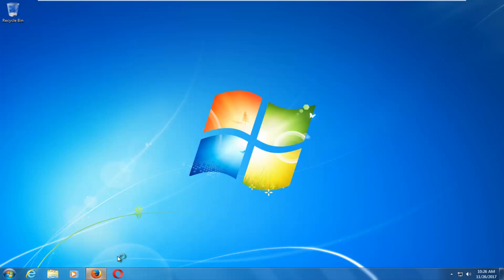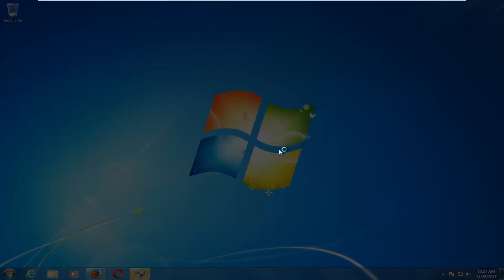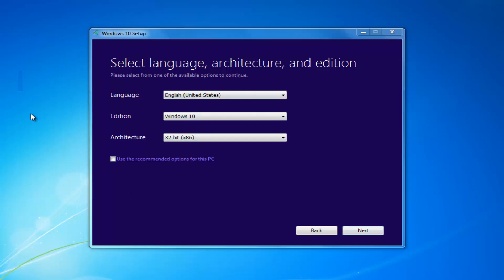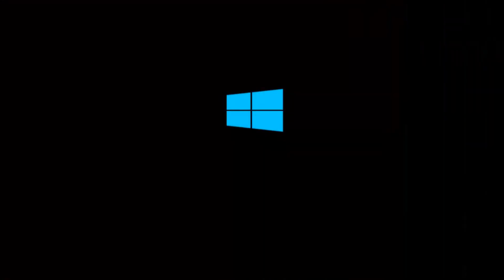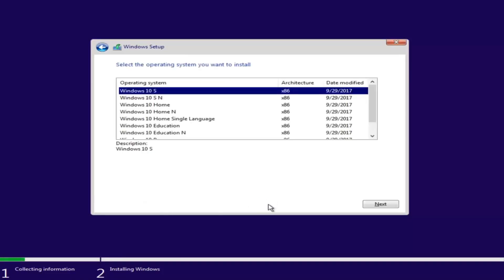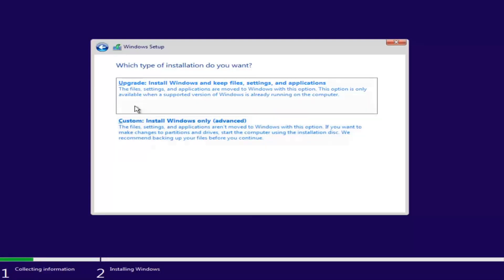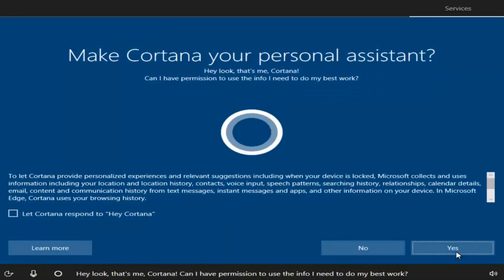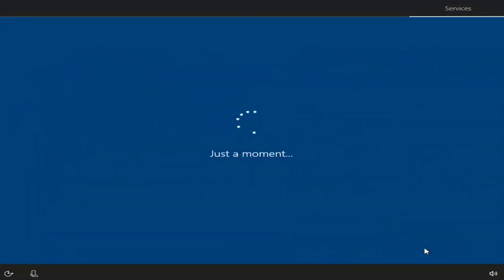Windows Cannot Install Required Files Error [Fixed]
Windows cannot install required files. The file may be corrupt or missing. Make sure all files required for installation are available, and restart the installation. Error code: 0x80070570. How to fix this blue screen error.

Issues addressed in this tutorial:
windows cannot install required files
windows cannot install required files. the file may be corrupt or missing
windows cannot install required files. make sure all files required for installation are available
windows cannot install required files the file may be corrupt or missing make sure all files